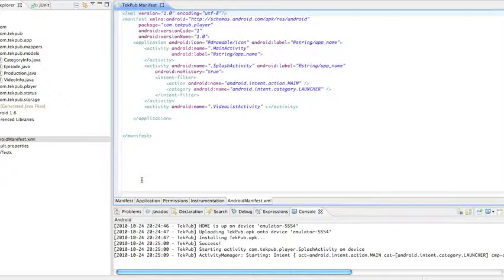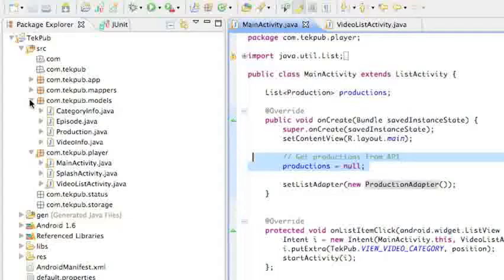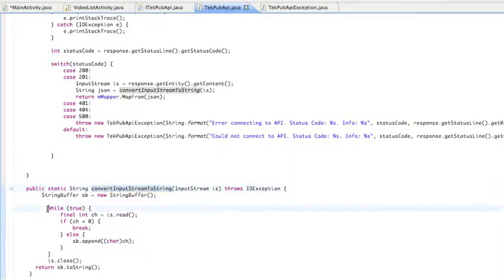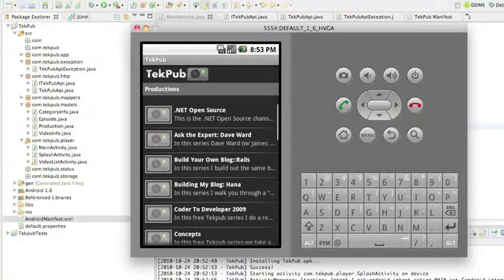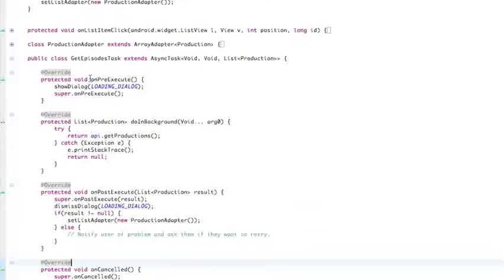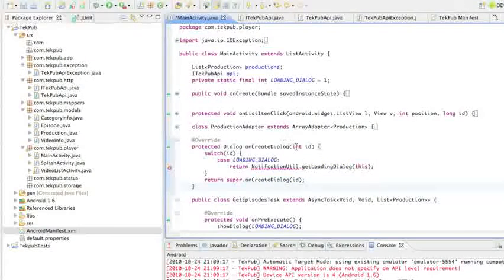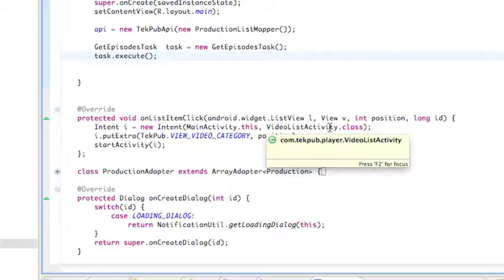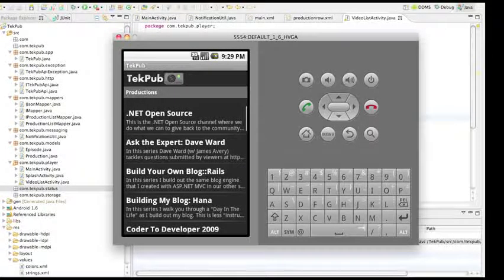Android Development - 07 Consuming a JSON API (Part 2)